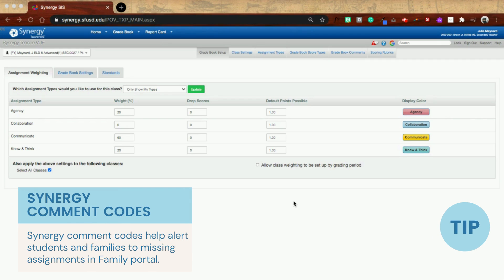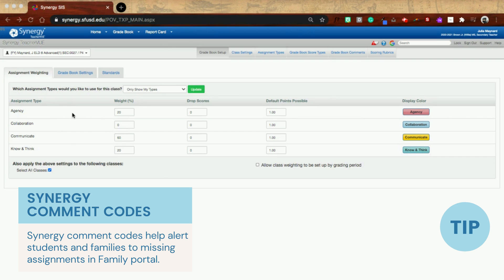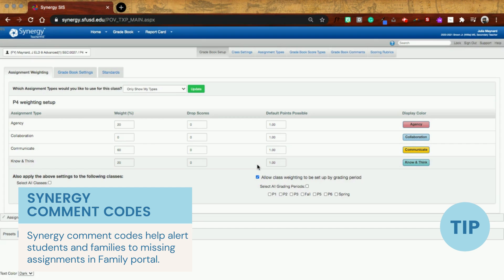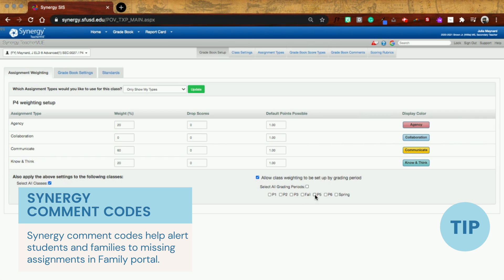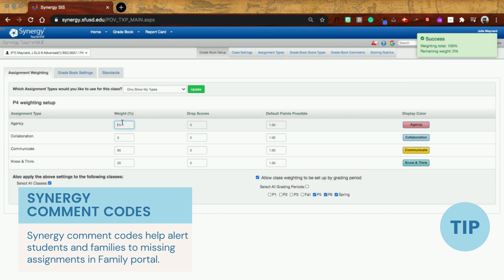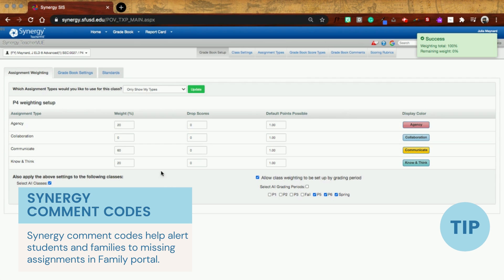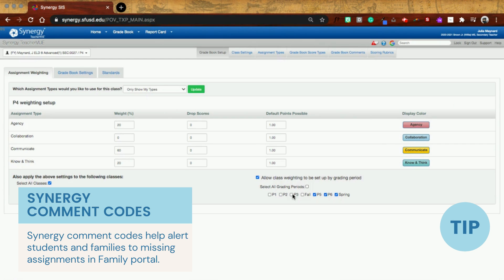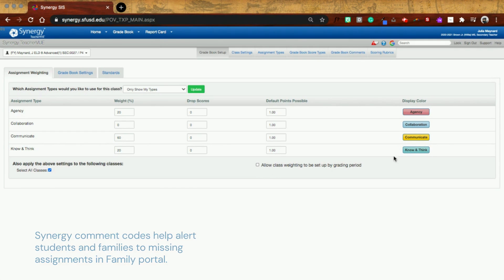Synergy weighting by grading categories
Use this video to see how to set up category weights by grading period.